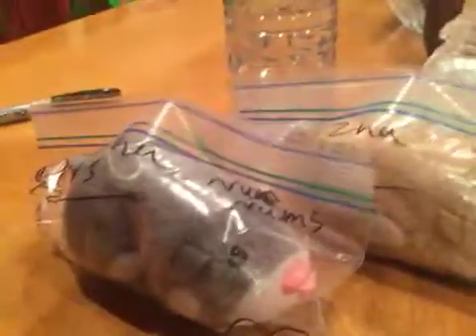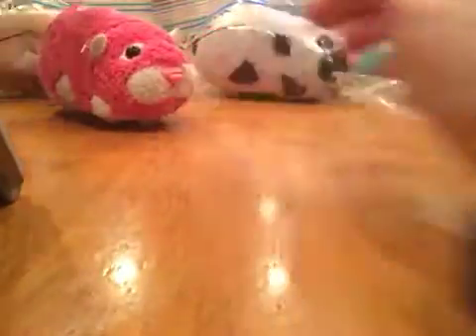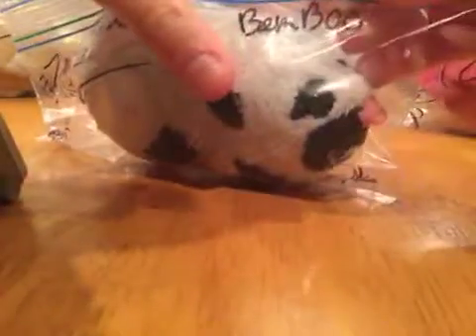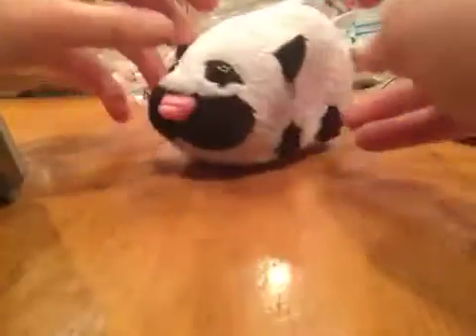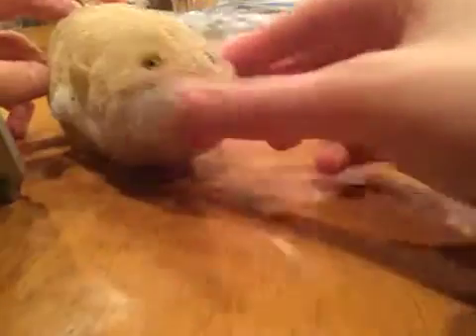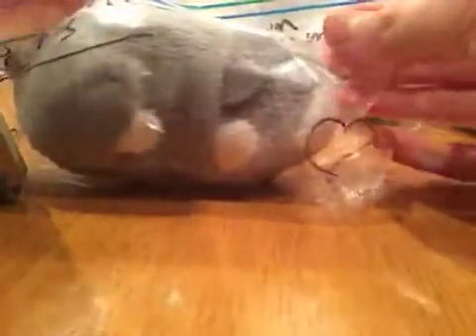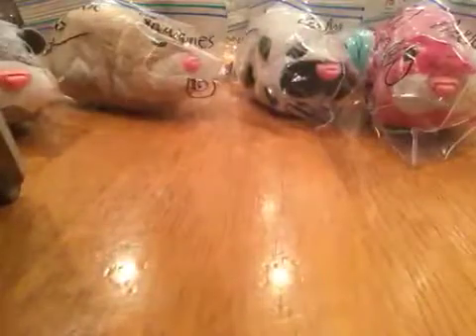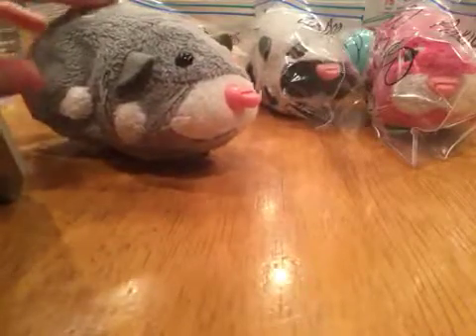Zhu Zhu Pets: Series 1 Zhu Zhu Hamster Collection RR6499